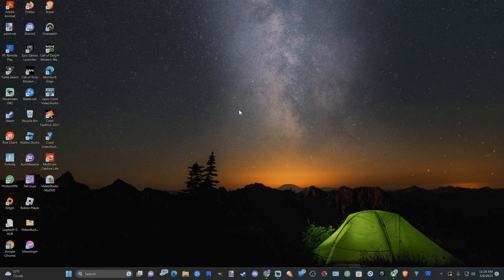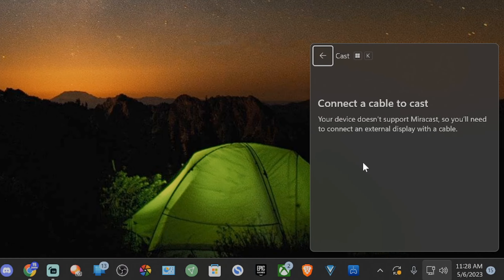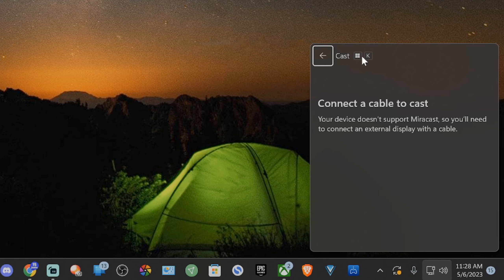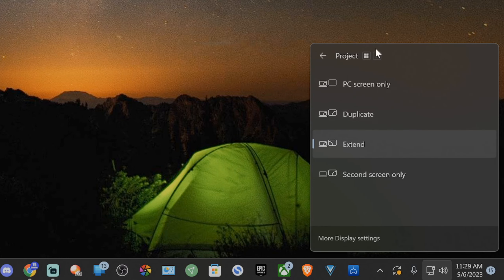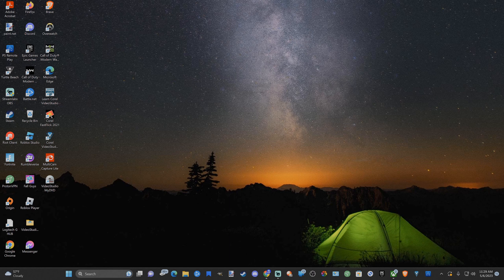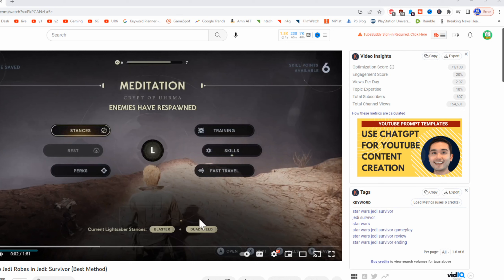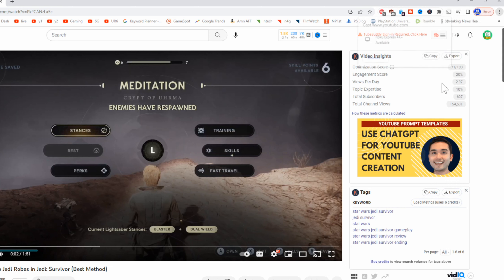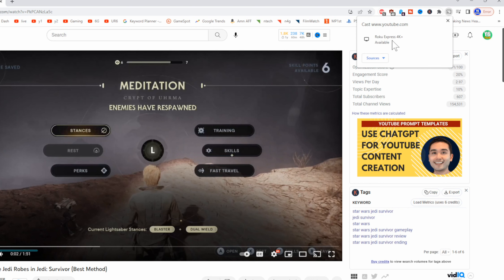How to Cast to ROKU Device from Windows 11 PC (Second Screen)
Do you want to know how to cast to ROKU device from windows 11 PC! To do this go to the windows button plus K shortcut key to open the wireless second screen display window! Then you can cast your screen over to your roku device! Then press windows button plus P to extend, duplicate screen.